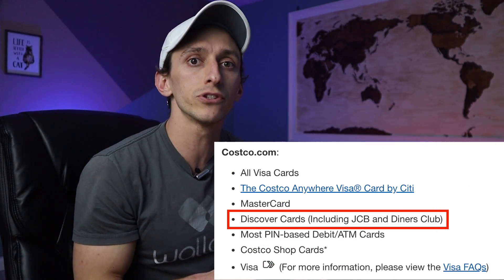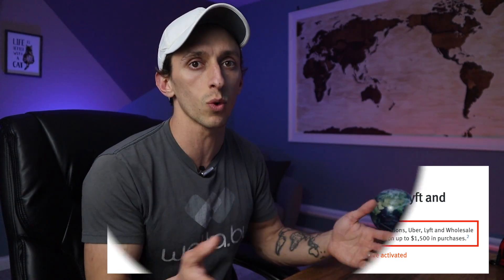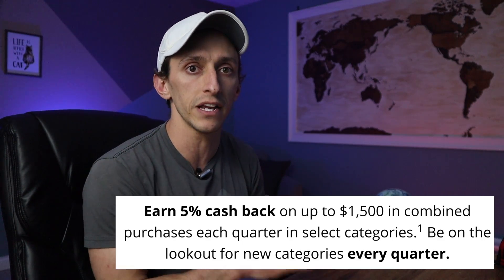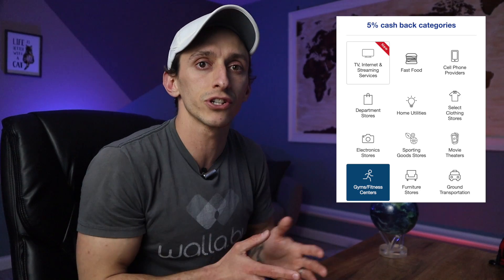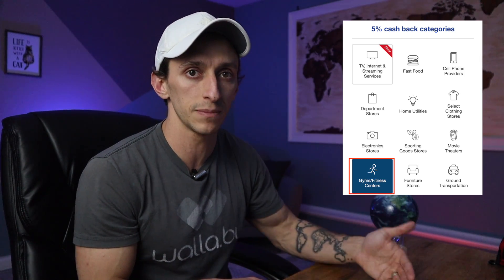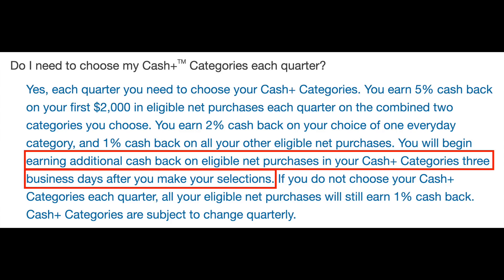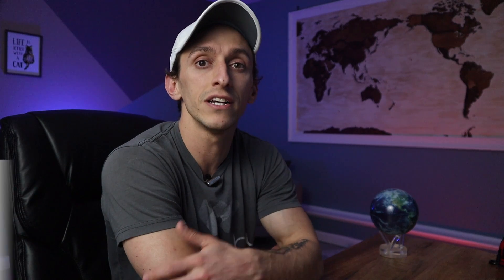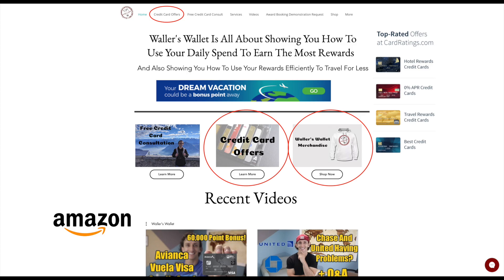EARN 5% BACK In Quarter 2 With These Rotating Cash Back Credit Cards | Chase Freedom, Discover It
Quarter 2 categories have been announced and there are plenty of ways to earn 5% cash back with cards like the Chase Freedom, Discover It, US Bank Cash Plus, Citi Dividend, and even the Nuscenda Platinum card. These are easy ways to earn rewards with no fee credit cards.

My Camera Equipment:
Lav Mic
Travel Tripod